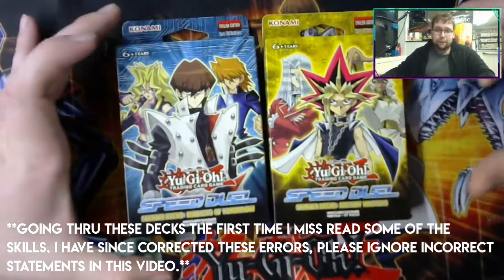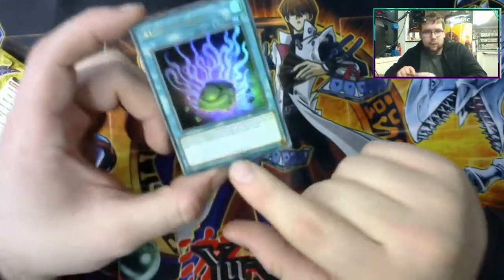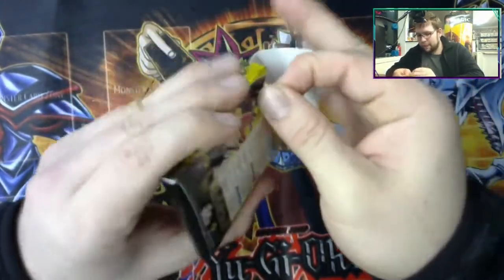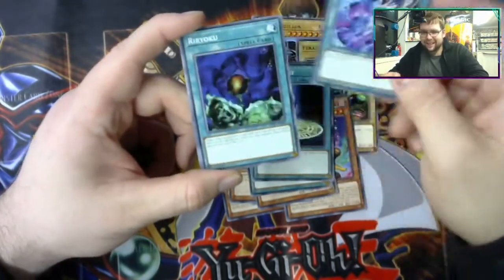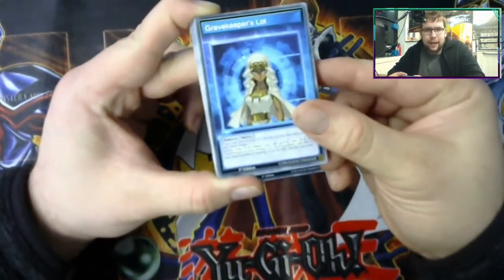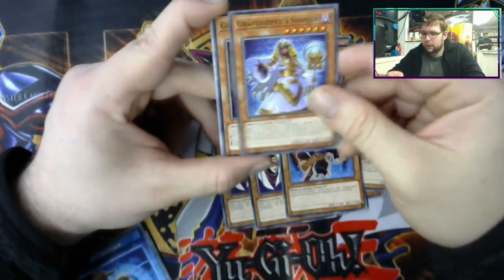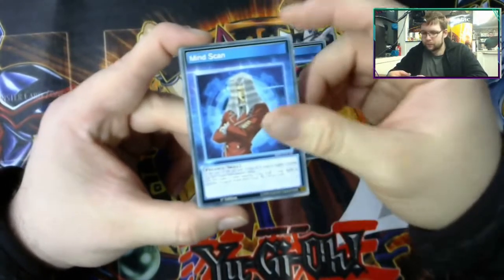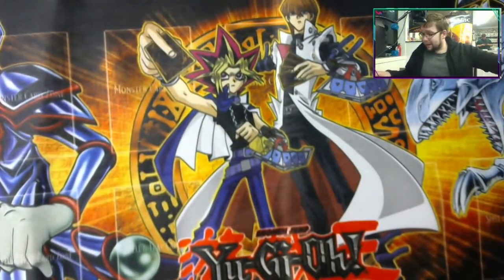Destiny Masters BOX Opening | YuGiOh! Speed Dueling | PokeRussPlays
Bottom Dollar Trading Cards
5199 Mahoning Ave, Warren, OH 44483

• Credits •
♫ PokeRuss ART ♫
Mosby
♫ Outro Music ♫
Ready_Set_Go